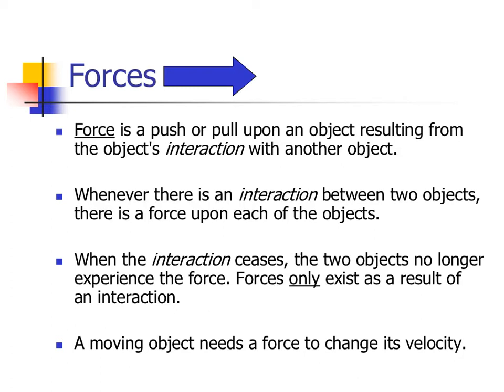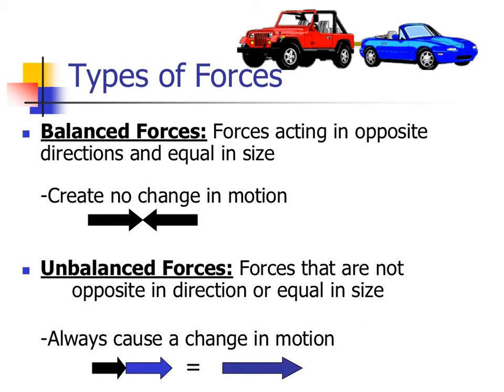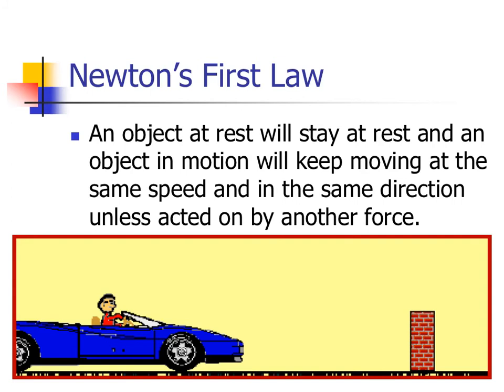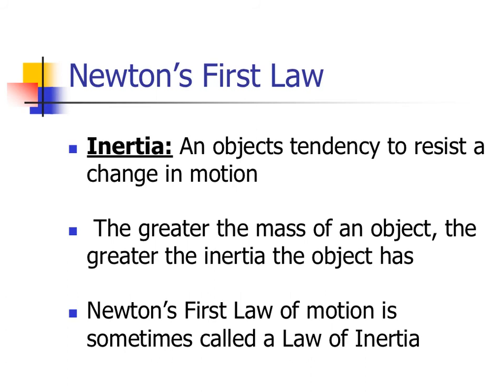Newton’s 1st Law part 1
This will cover the first part of notes for Part 1 Newton's First Law.